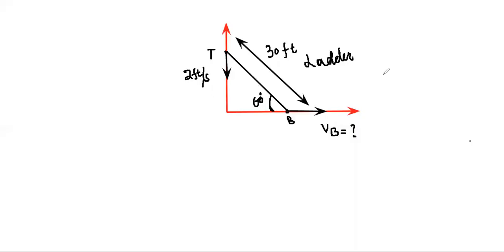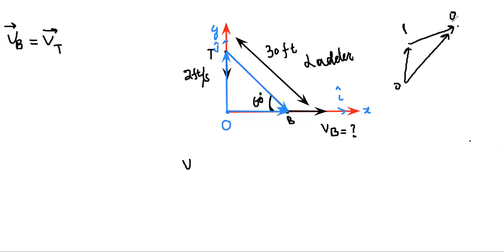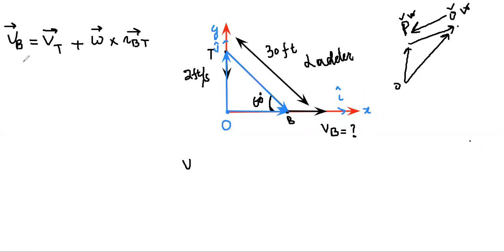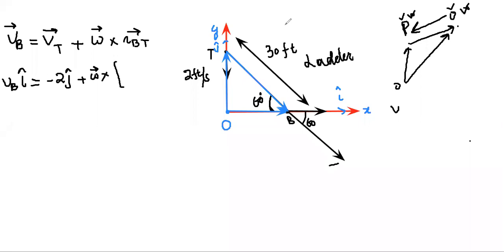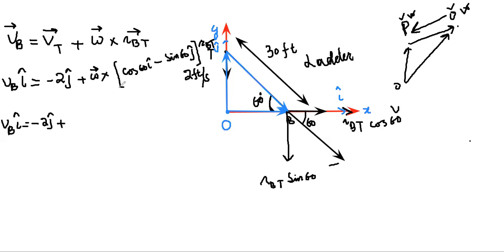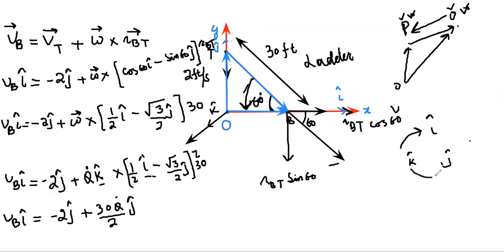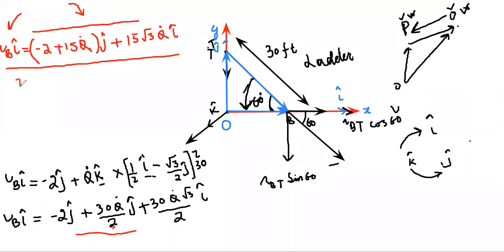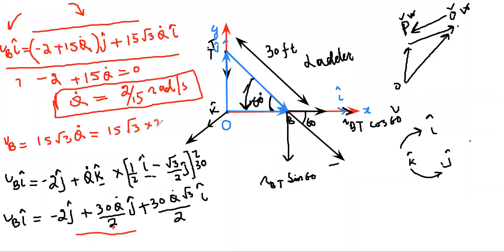Kinematics of Rigid Body (Lecture 4)